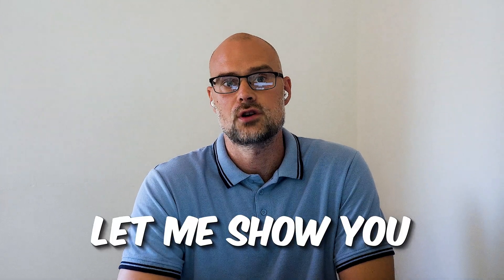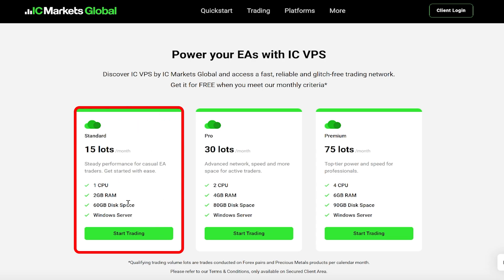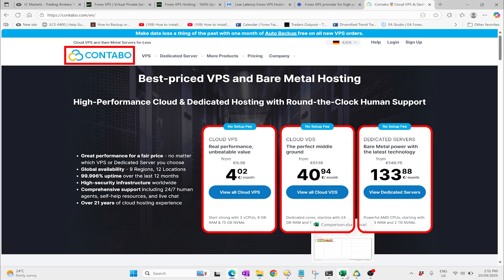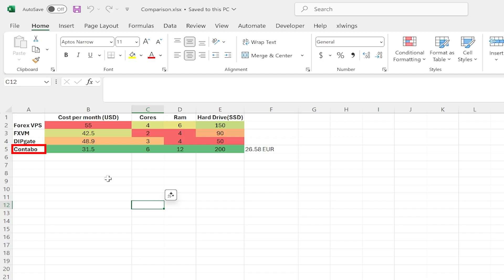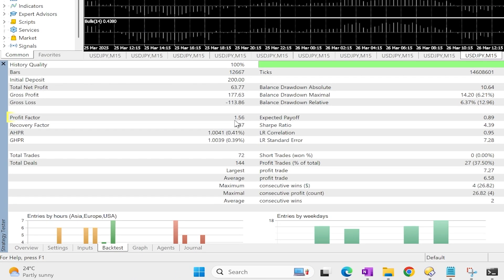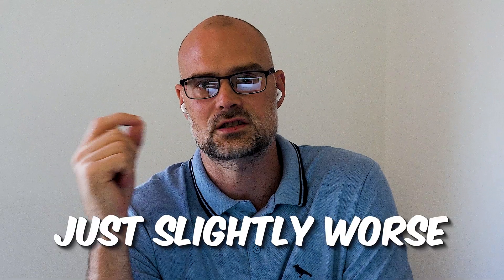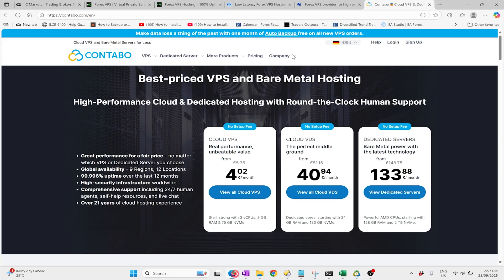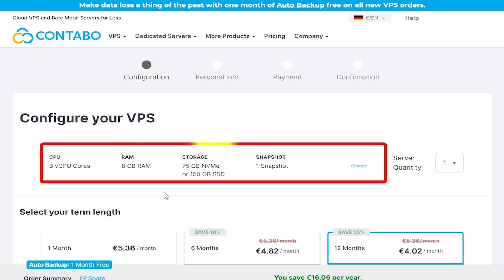Best Forex VPS for 2026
Which Forex VPS is best for you (paid and free options compared)

☑️ To get free EAs, set files and other resources, create a free account (or log into your existing account)

After you log in, go to My Account and click on Freebies under the Education menu. There you’ll see our trading resource library. Use the search bar if you want to find something faster, and download whatever you need.

Once you download the portfolio collection, upload it into EA Studio. If you don’t have EA Studio yet, you can open a free unlimited-use 15-day trial

💡 We’ve moved all free items to the Freebies section, so everything is now in one place.

In this video, you will see:
✔️ Why a VPS for trading is very helpful and most serious traders use them
✔️ How you can get a free VPS by trading a certain amount
✔️ How important is latency when using a VPS?

❤️ Meet Petko, Sam, Marin, Ilan and the rest of the team in the forum.

⚠️Do your own due diligence about which EA or strategy you will use for trading.